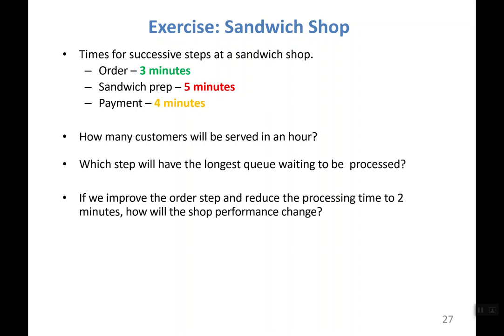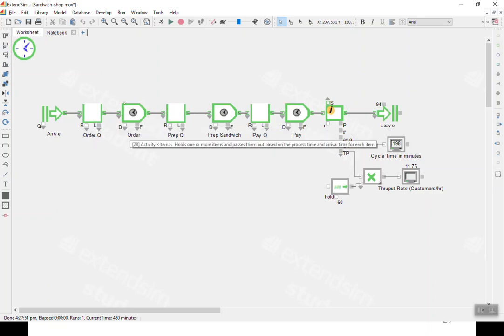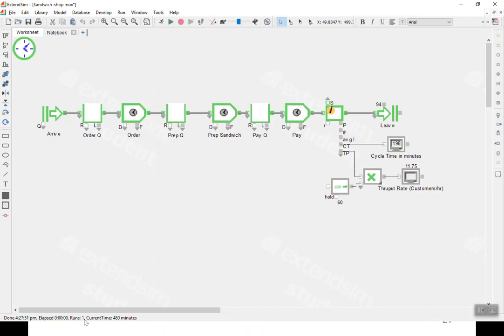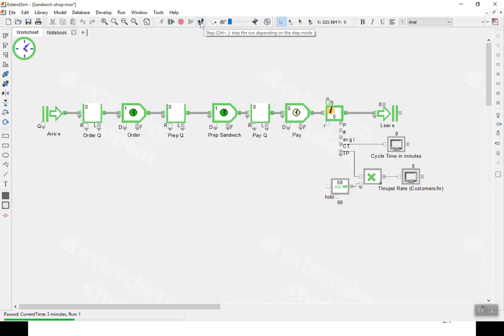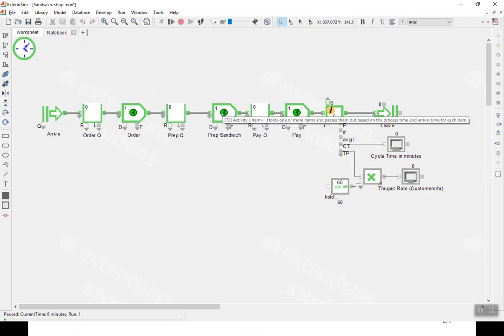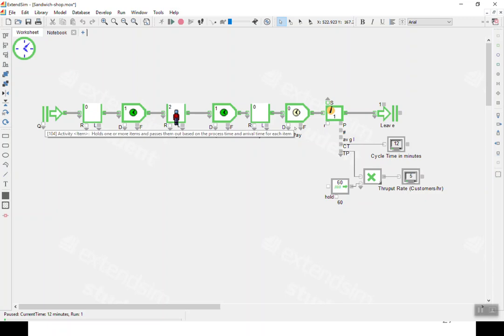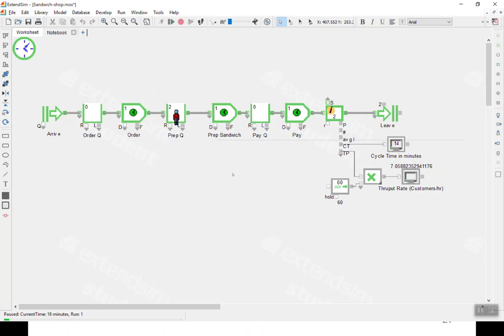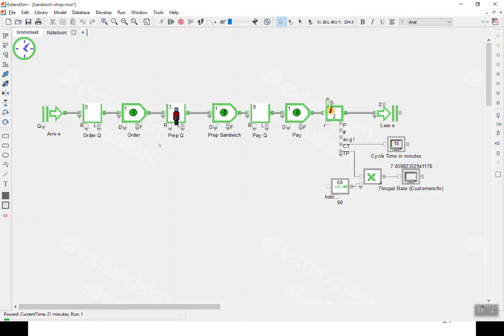Process Bottleneck Explained using Simulation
This video explains the concept of a bottleneck using a small sandwich shop example.  A discrete event simulation model of the sandwich shop built using ExtendSim is used to help visualize the operation.